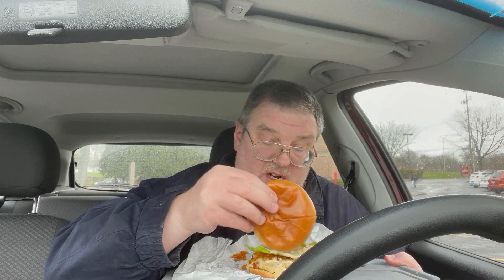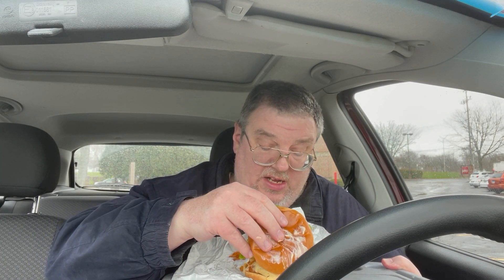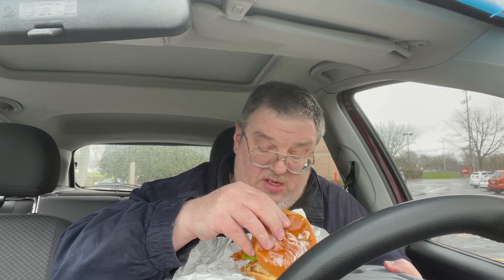Jamie's Product Reviews/Wendy's Ghost Pepper Ranch Chicken Sandwich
A quick review of a new chicken sandwich from Wendy's on the east side of Geneva, Illinois on a cold and rainy Thursday afternoon.